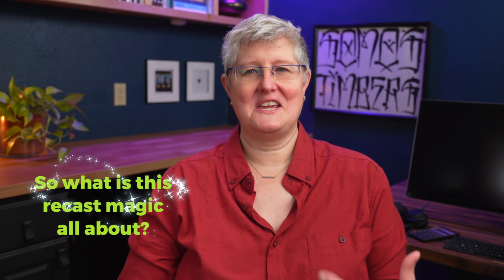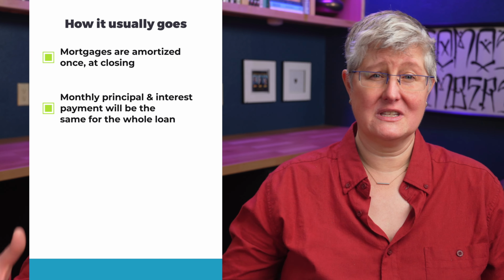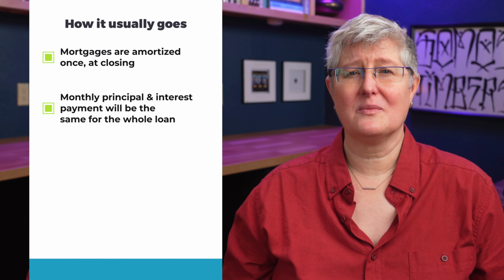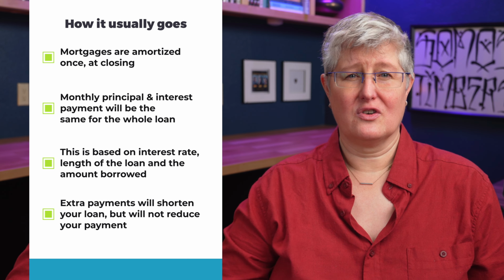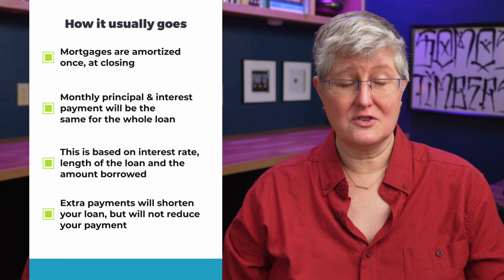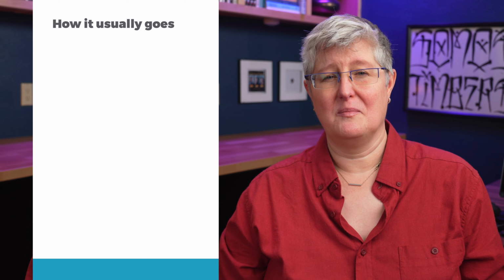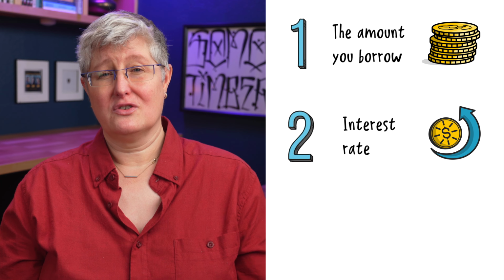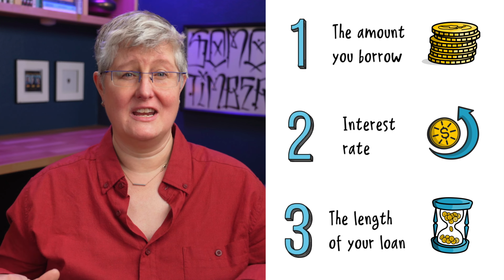Lower Your Mortgage Payment | Mortgage Recast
Let’s chat! I can answer all of your questions and help you plan for your home purchase.

Lender in all 50 states.

If the availability of some of your cash doesn’t line up with when you’d like to buy a home, you need to know about recasting your loan. This is an inexpensive way to adjust your monthly payment – AFTER CLOSING – without refinancing your loan.

Do you want to purchase a new home before selling your old home?
Are you selling more than one property to fund a purchase?
Are you expecting a bonus or inheritance or other cash but prefer to buy sooner?
Are you trying to pay your home off before retirement?

These are all cases when a recast or reamortization can come in handy!

In this video:
00:00 - Introduction
00:29 - So what is a recast, anyway?
01:28 - Another way to think about a recast…
02:12 - Scenario 1 - buy before selling
02:58 - Scenario 2 - Buy ahead of an inheritance, bonus or other
03:14 - Scenario 3 - Buy a fixer-upper
03:34 - Scenario 4 - Sell more than one property to buy another
04:14 - Scenario 5 - Try out renting your current home
04:40 - Scenario 6 - Lower your payment ahead of retirement
05:14 - Are all loans eligible for this?

Julee Felsman, SVP of Mortgage Lending NMLS 120831
Guaranteed Rate, Inc.; NMLS 2611. Equal Housing Lender.

Branch address: 1300 SE Stark St 111, Portland, OR 97214
State Licenses:

Applicant subject to credit and underwriting approval. Not all applicants will be approved for financing. Receipt of application does not represent an approval for financing or interest rate guarantee. Restrictions may apply, contact Guaranteed Rate for current rates and for more information. By refinancing, you may pay more in costs and interest over the extended term. Sample rate provided for illustration purposes only and is not intended to provide mortgage or other financial advice specific to the circumstances of any individual and should not be relied upon in that regard. Guaranteed Rate, Inc. cannot predict where rates will be in the future. Savings, if any, vary based on consumer's credit profile, interest rate availability, and other factors. Contact Guaranteed Rate for current rates. Restrictions apply.

Content found in these videos is public information. However, all information including text, photographs, etc. is copyrighted and is protected by United States and international copyright laws. These videos may not be used, reproduced, or distributed for commercial purposes without prior written consent from Julee Felsman and Guaranteed Rate.